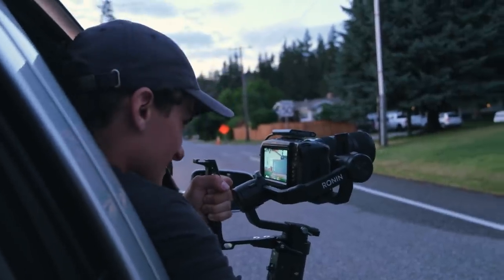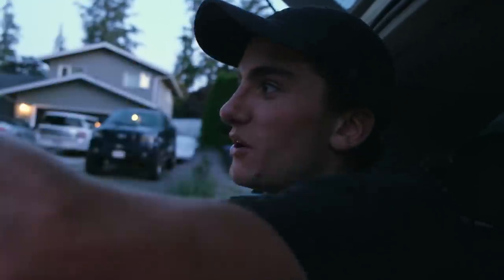How we filmed a CAR COMMERCIAL for Volvo! | Behind the Scenes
👨‍💻 Check Out Edit That! - The Day You Become A Better Editor!

🎯Want to learn to make your own Spec Work to pitch to brands?

FAQ's
Q: How old are you guys?
A: We are 20 years old!

Q: How many of you are there?
A: There are 3 of us: Tommy, Mitchell, and Stephen! Mitchell & Stephen are identical twins, and Tommy is their friend who looks remarkably similar!

Q: What does TMS stand for?
A: It's our first initials combined! (We made it at 15, what did you expect?)

A: British Columbia, Canada! We got those PNW vibes;)

Q: What gear do you use?
Vlog Camera (Our Everyday Carry)
Crazy Cinema Camera
The RAZOR SHARP Cinema Camera Lens
The BIG KAHUNA Zoom Lens!
Aperture 120D KILLER! (IT'S HALF THE PRICE)
Softbox for the 120D!
BIG DRONE
All the Fixin's for the BIG DRONE
small drone (to fly through things)
ND Filters for small drone
GoPro Goodness
Crispy Microphone
Cheaper Microphone
Our Trusty Tripods
Affordable Light Kit
THE Camera Bag
Ron, the Gimble
Laptop (MacBook Pro Equivalent!)
External Monitor

As always… we’ll see you guys next Monday!

Created by: Tommy DeWitt, Stephen & Mitchell Kucher
Editing Software: Adobe Creative Cloud

We gain a small monetary compensation if items are purchased through the links provided. It helps keep the channel running:)